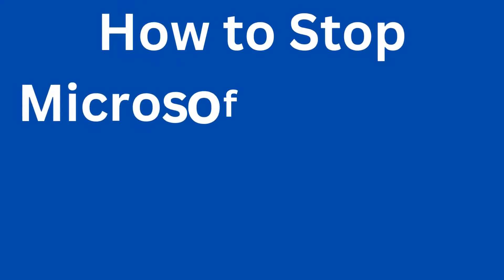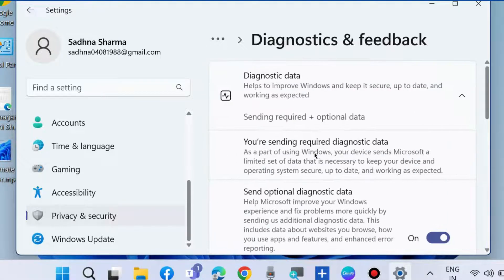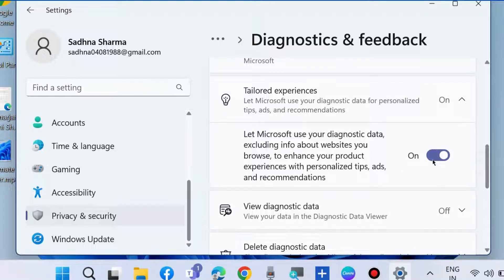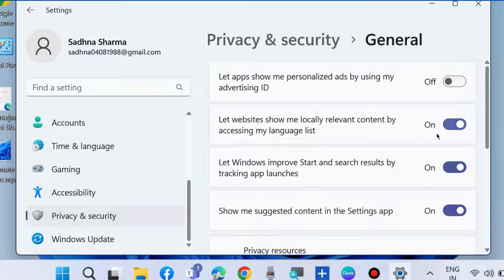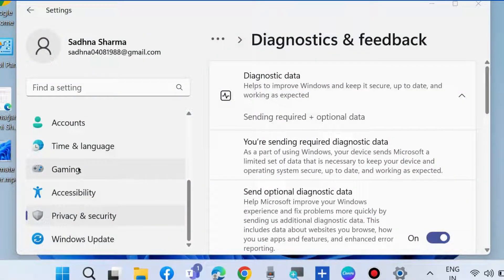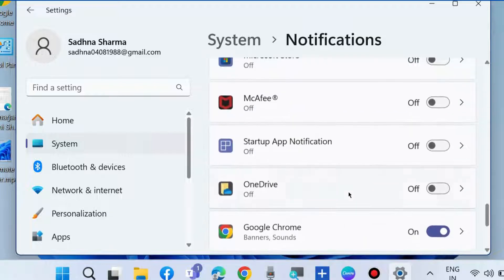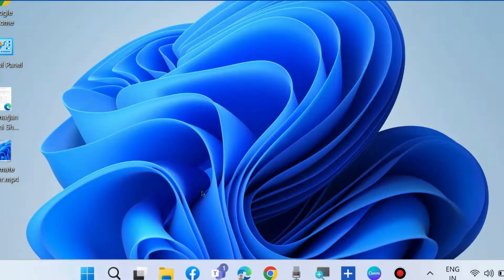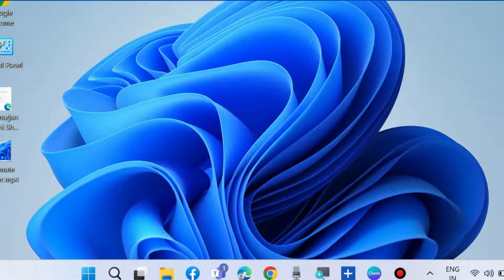Stop Microsoft Showing Ads On Windows 11 / 10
How to Stop Microsoft Showing Ads On Windows 11 / 10. How to Remove Ads from Microsoft in Windows PC.

Fix error